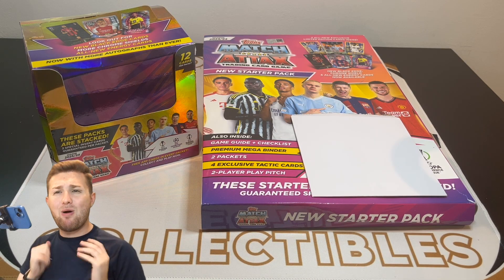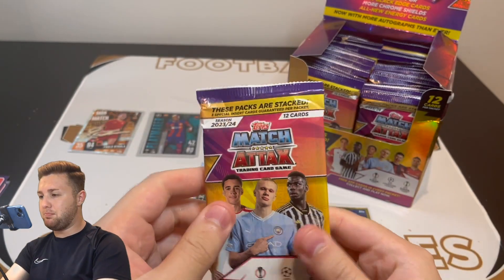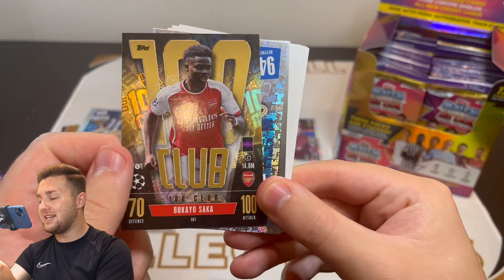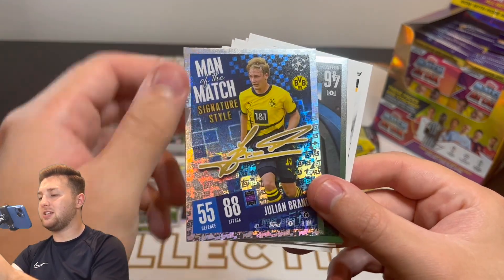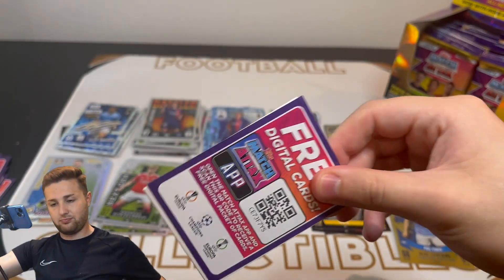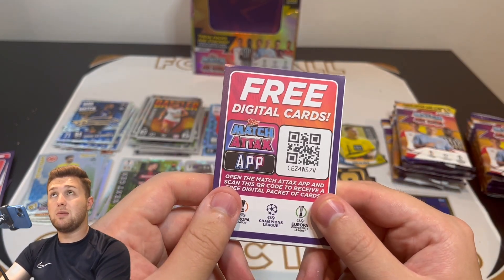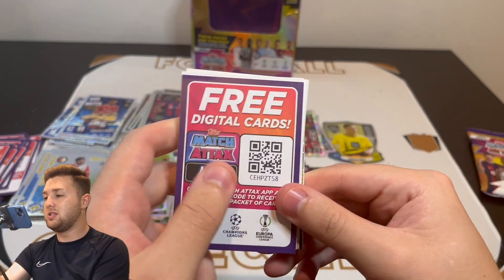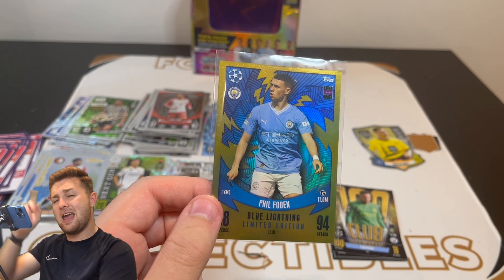PHIL FODEN BLUE LIGHTNING LIMITED EDITION! | TOPPS MATCH ATTAX 2023/24 | MEGA STARTER BUNDLE OPENING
Welcome back to the channel and in today's video, I open up the brand new Topps Match Attax 2023/2024 Online Exclusive Mega Starter Bundle! The online exclusive bundle contains a starter pack, a full booster box of 36 packets of cards, plus the exclusive Phil Foden Blue Lightning Limited Edition card which can only be found in this bundle for the price of £88.99. I open up all the packets in this opening hunting for further hits, so what do I manage to find?

The all-new 2023/24 season of Match Attax showcases all the best players from the UEFA Champions League, UEFA Europe League and the UEFA Europe Conference League. This incredible new collection features a huge range of cards to collect from Black Edge cards, Blue Crystal Parallel cards, Heritage design cards, Pro Elite Chrome Shield cards and the 100 Club to the amazing NEW Energy cards and all NEW Limited Edition card categories including Gold Rush Ultra, Artists of the Game and Stadium Stars. Look out for Centurion Relic cards and Player-worn Relic cards inside lucky tins, THE ZEN ultimate celebration card inside lucky packets and genuine Autograph cards plus parallels across the collection.

Don't forget you can buy products directly from topps!